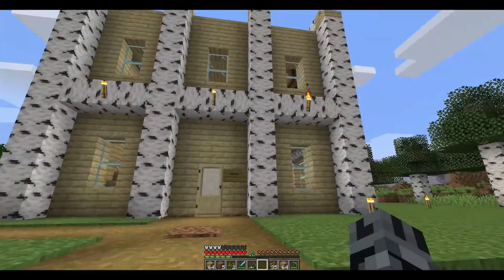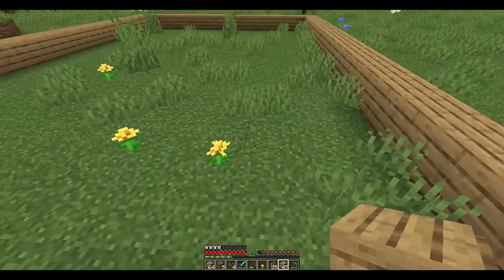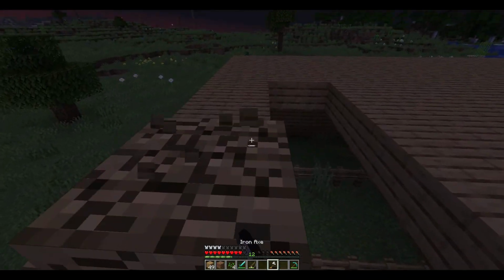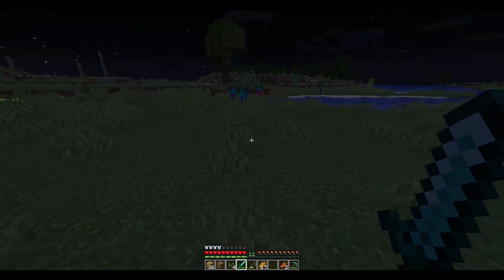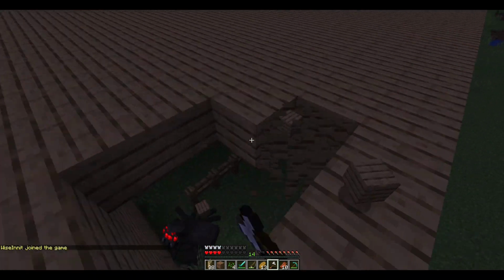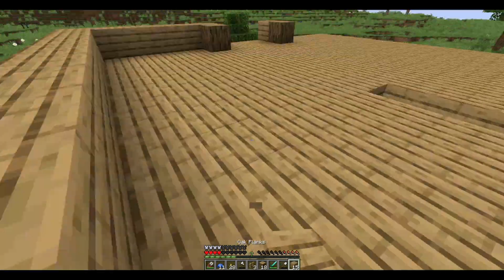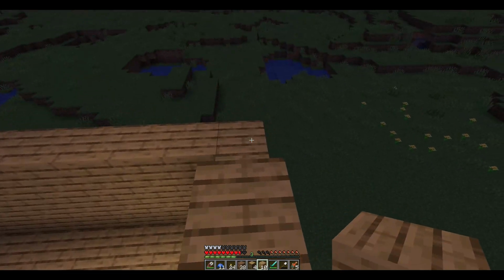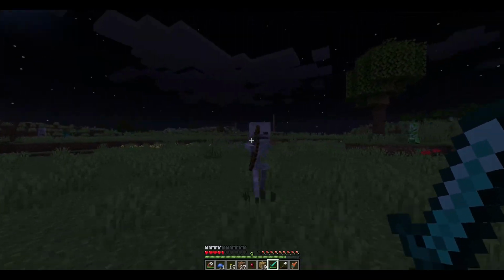Minecraft Let's Play (Building the Barn) [3]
Hello Everyone! Back with another Minecraft let's play video. In this video I show you what has changed since last episode. In today's video I will be building an barn for animals.

*Important i have moved to Minecraft Realms*

*Next video I will let you guys let me know if you want to be apart of our let's play series*